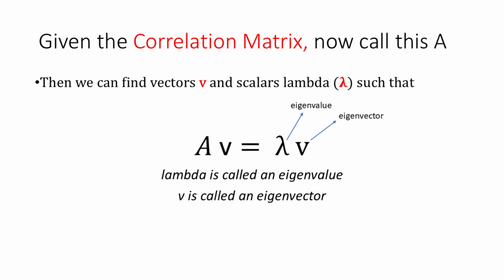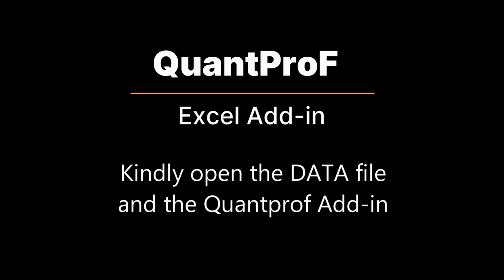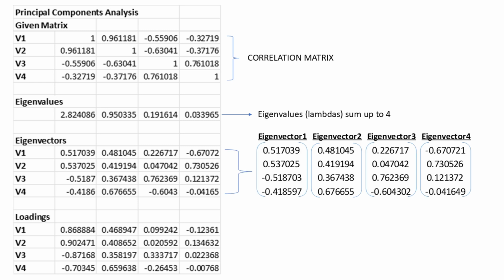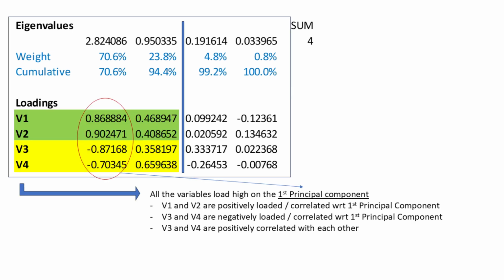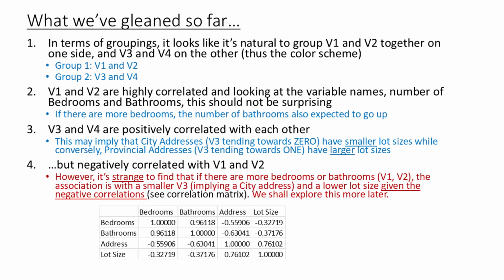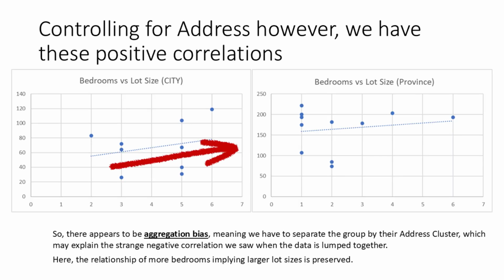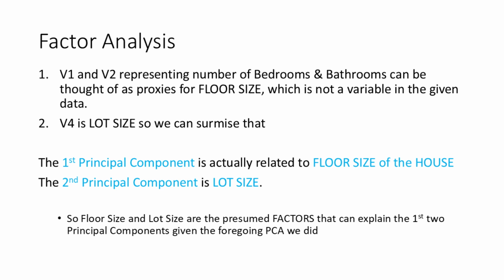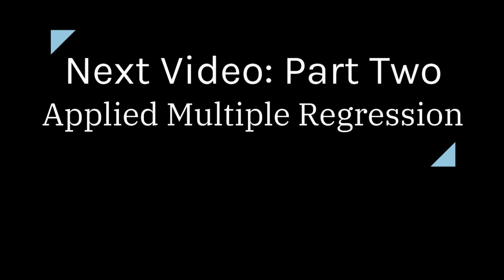How to Apply PCA & Regression in Your Work (w Excel Add-In) - PART 1/2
Are you still stuck on the theory of Principal Component Analysis (PCA)?
This video is different — it's learning by doing. Today, we're not just talking about PCA — we're actually applying it to real data using a free Excel Add-in called Quantprof, which I personally developed back in 2002.

✅ Download the Excel Add-in + Dataset here: (Please watch until end to see the notes on how to enable QUANTPROF after download)

💡 In This Video You’ll Learn:
A quick recap of PCA using correlation matrices, eigenvalues, and eigenvectors
How to compute principal components directly from Excel
How to reduce dimensionality without losing too much information
How to use PCA to prep your data for regression or machine learning
Why we use correlation matrices (not covariance) for comparable results
How to interpret cumulative explained variance
How to actually integrate PCA into your data analysis workflow

Tools Used:
Excel
QUANTPROF Lite Add-In (Free & Easy to Use)
Sample real-estate dataset with mixed variable types

Whether you're a student, analyst, or aspiring data scientist, this tutorial will show you step-by-step how to apply PCA in Excel. No advanced coding needed — just practical, visual learning.

00:00 Introduction
01:26 Chapter 1- Review of Theory Behind PCA
03:31 Chapter 2- Applied PCA
10:23 Chapter 3- Data Visualization and Data Deep Dive
13:02 Chapter 4 - Tying It All Up
16:35 END NOTES on HOW TO ENABLE QUANTPROF